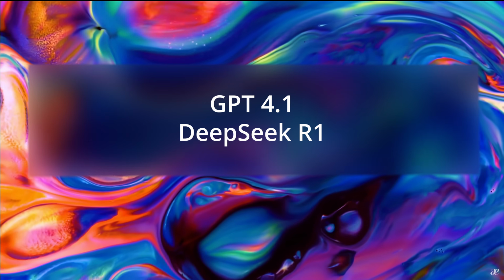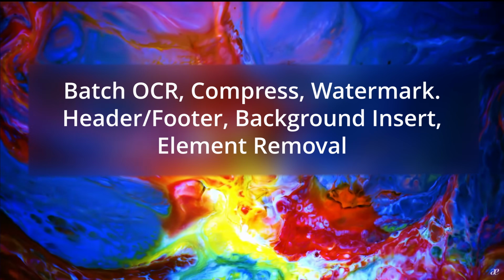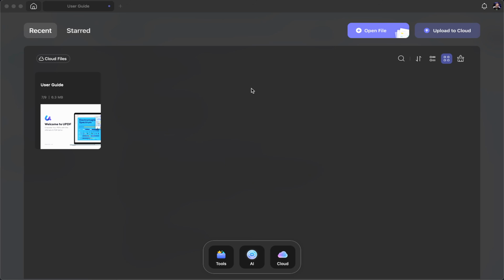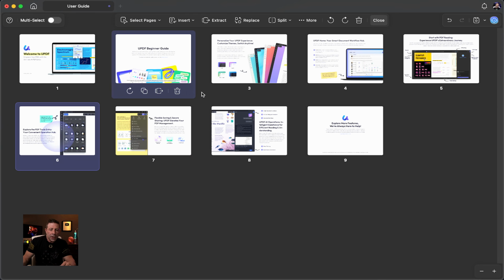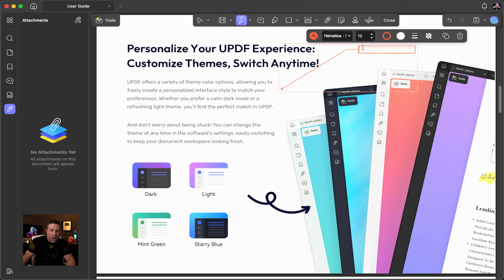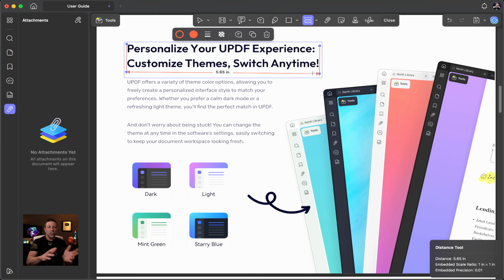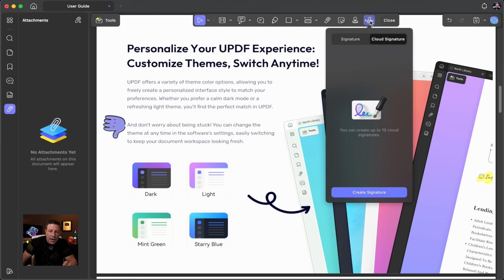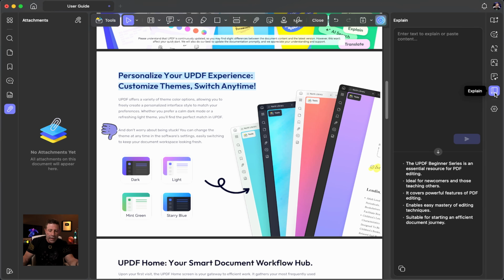Adobe Acrobat Alternative Break FREE Of Adobe CC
DITCH Adobe & Microsoft for GOOD! Discover the best Adobe Acrobat alternative available. This all-in-one PDF tool CRUSHES Adobe Acrobat, and you don't have to pay monthly to use it! If you're ready to break free from pricey subscriptions like I was, you gotta check this out! LifeAfterMicrosoft LifeAfterAdobe .. this is part of my cutting the cord series for Windows & Adobe. Check my playlists below.

Valid thru 2026-10

Note: I just found out that if you purchase this software now, you get LIFETIME upgrades for FREE!

I would love to hear from you in the comments below!

Shy? It's OK, please consider placing an emoji 🚀 in the comment area so I know you took the time to watch this video! Thanks in advance!

[ Equipment Used ]

MB ] ASUS - PRIME X370-PRO ATX AM4
CPU ] AMD - Ryzen 9 5890x 16- Processor
GPU ] MSI - GeForce RTX 4060 Ti Video Card
RAM ] Corsair - Vengeance LPX 32GB
DISPLAY ] Dell - UltraSharp 34” Curved Monitor
Camera ] Canon EOS R & Kit Lens
AUDIO [ Focusrite Scarlett 2i2
SWITCHER ] Elgato Stream Deck +

Can't wait to hear from you in the comments below this video!

1-Hour SpaceX Starlink Setup and Network Design Consultations are available

Super Chats And All Channel Donations Are Warmly Welcome! Thank You!

I truly hope you enjoy the video and find value in it!

Highlighted Starlink Hardware I Have Tested In The Past:

NETGEAR Nighthawk
UTT Router
TrendNET Router #1
TrendNET Router #2
Small Battery Backup For Starlink

For High-Speed Access Points (ex. Starlink or Cable)
TP-Link Control Module (Gigabit)
TP-Link AC1900

For Slower Speed Access Points (ex. ATT)
TP-Link Control Module (100Mbps)
TP-Link AC1200

🎬 Canon EOS R & Kit Lens